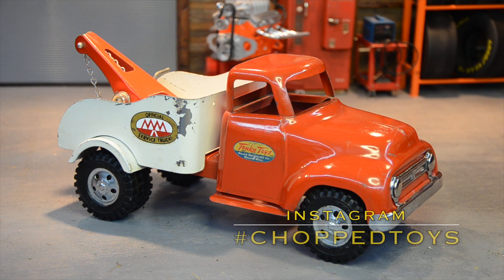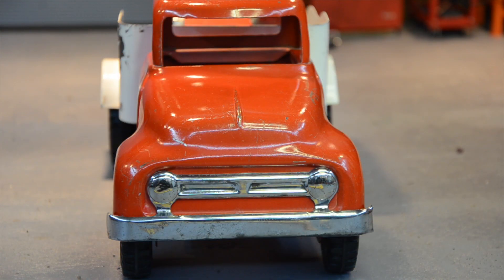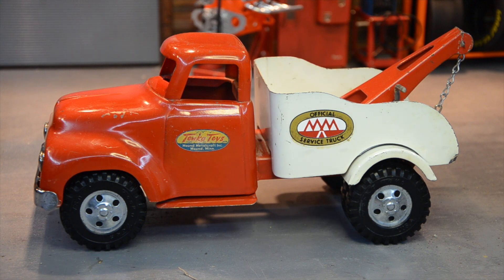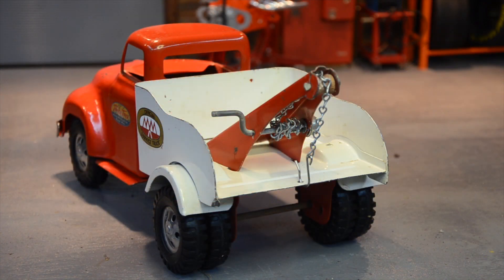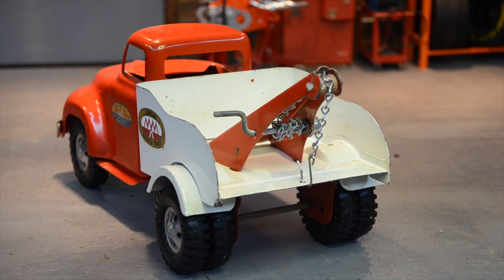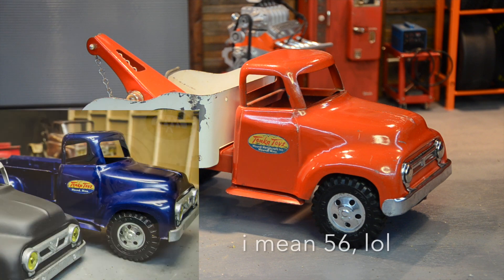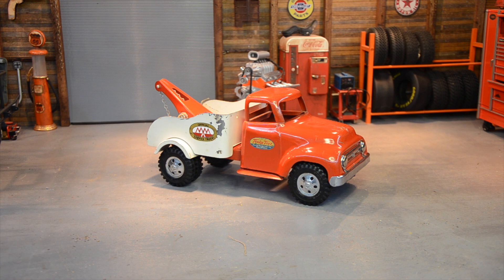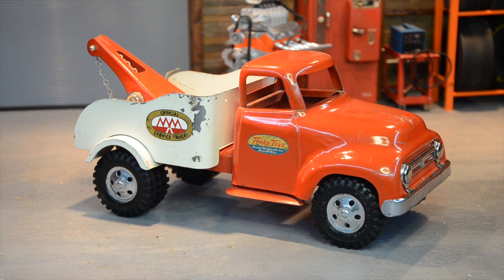1954 Tonka Toys Tow Truck, Mint Original, Excellent Condition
I will be adding things for this YouTube channel as well.  All proceeds go back into the channel! Checking out a great find, a 54-55 Tonka tow truck.